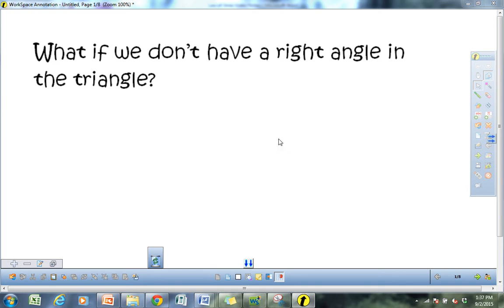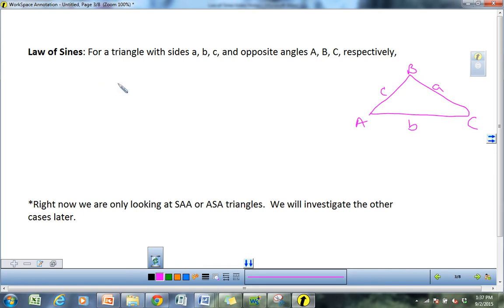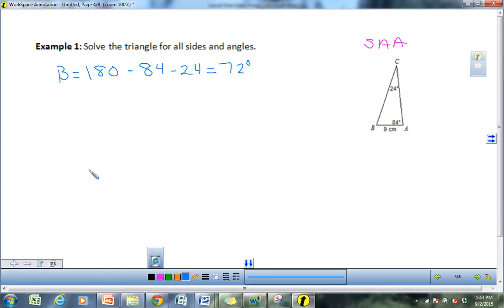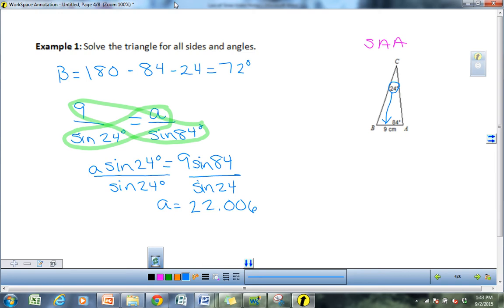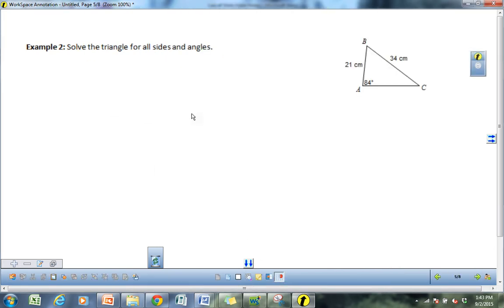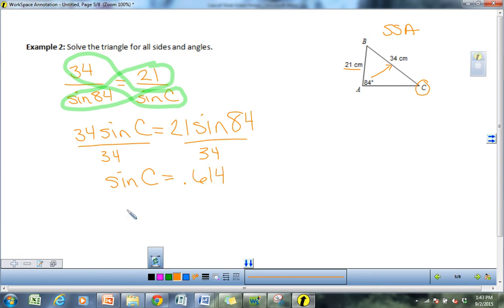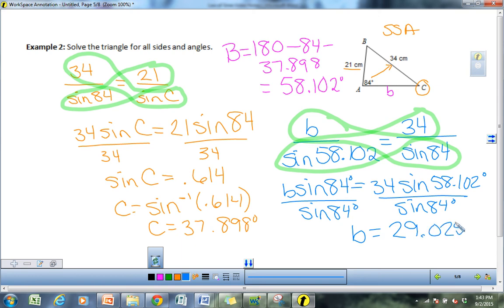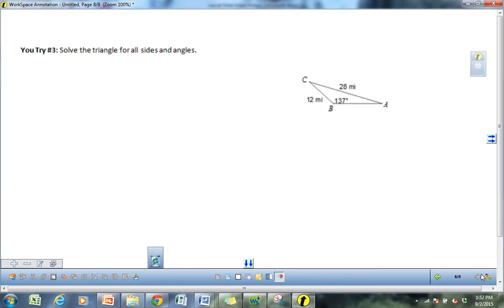Law of Sines Intro Video